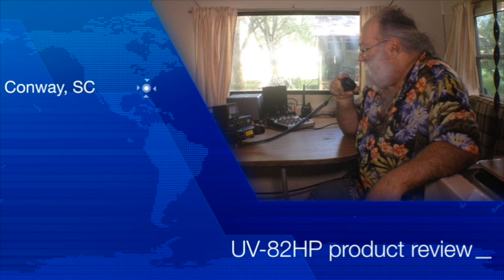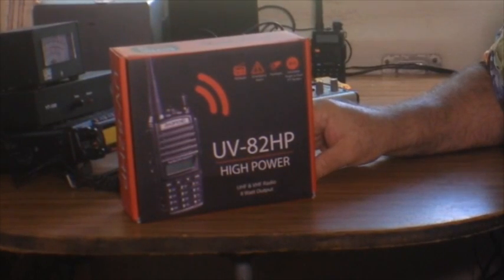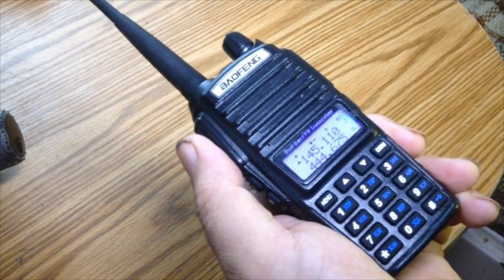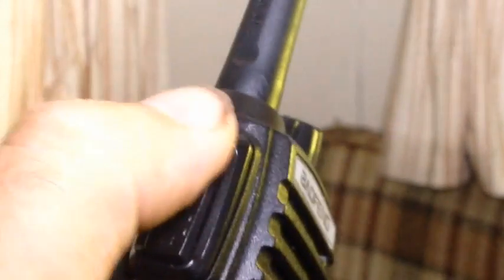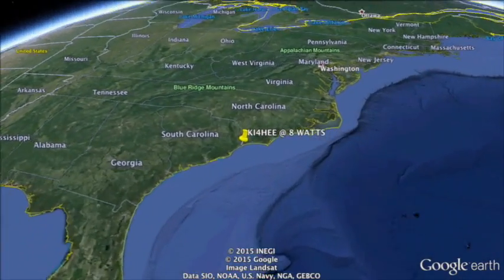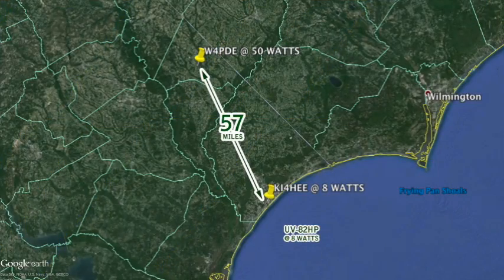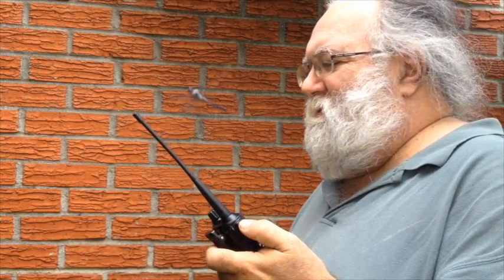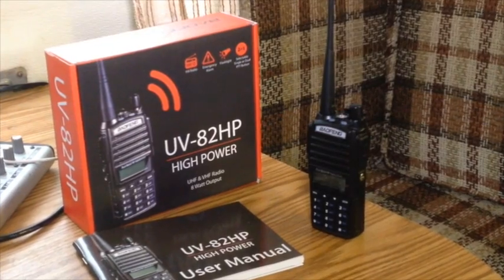Baofeng / Pofung UV 82HP product review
Web Optimized version: In this review I compare Baofeng's newest, to it's most popular handheld radio. See how things turn out.  The UV-82HP is available at: